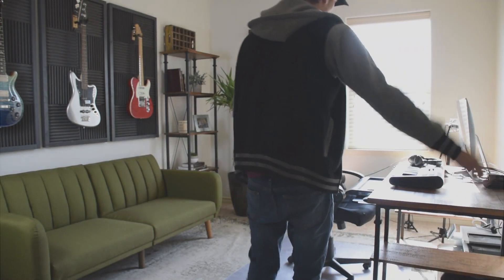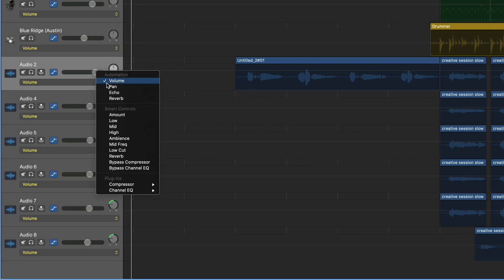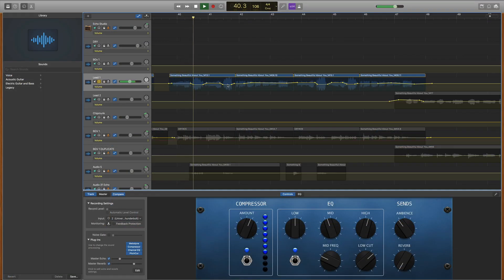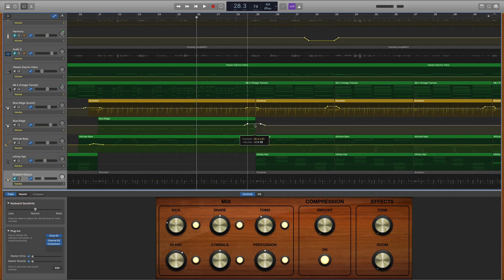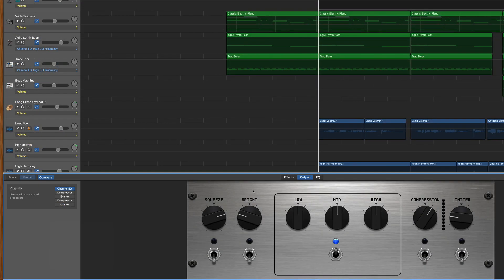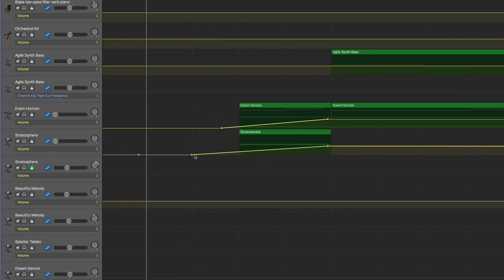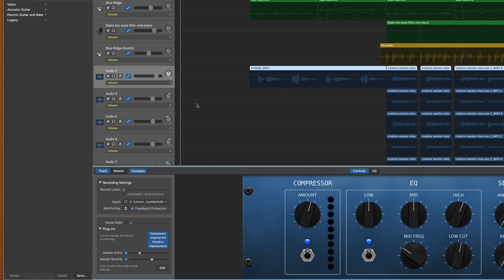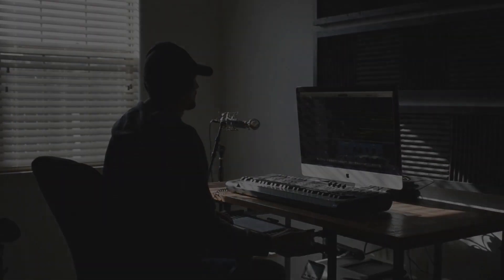How To Use Automation To Get More Professional Sounding Mixes (5 Mixing Tips)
In this video I share my 5 biggest tips for mixing with automation!